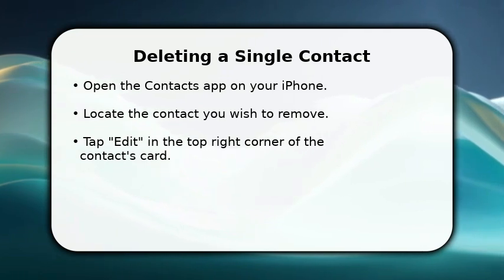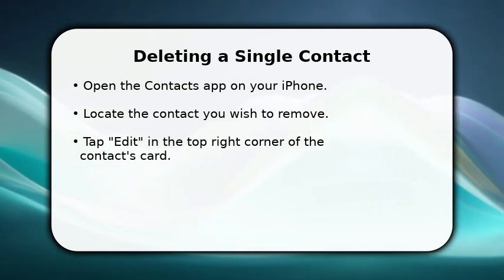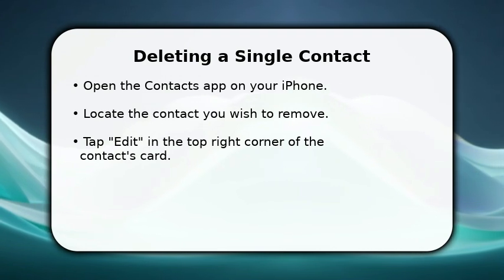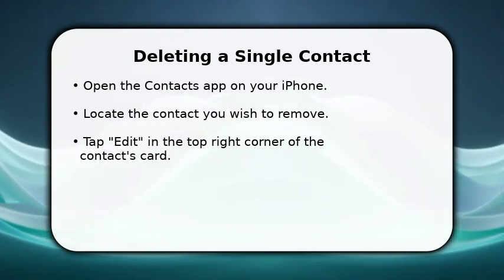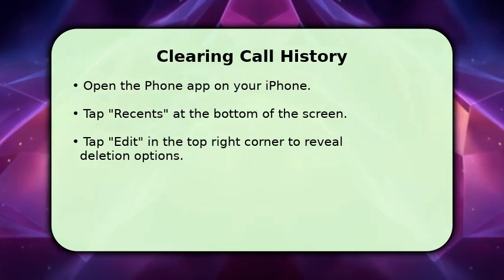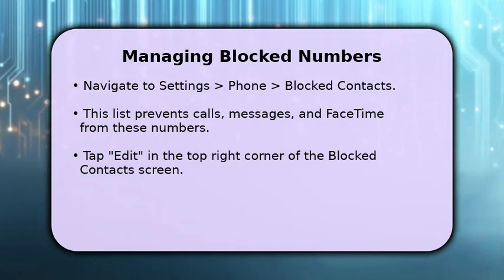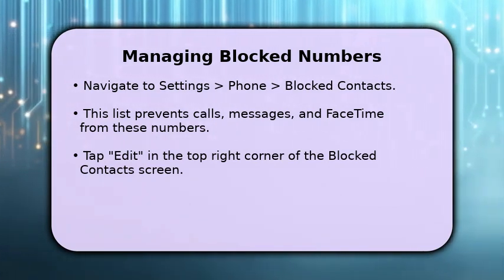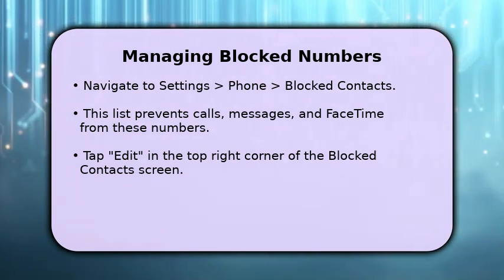How to Delete a Number from iPhone - Full Guide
▸ :^) Learn how to remove unwanted numbers from your iPhone's contact list, messages, and call history. Discover the steps to delete numbers on your iPhone and keep your device organized. Tags: iphone tips, contact list management, phone number deletion, .